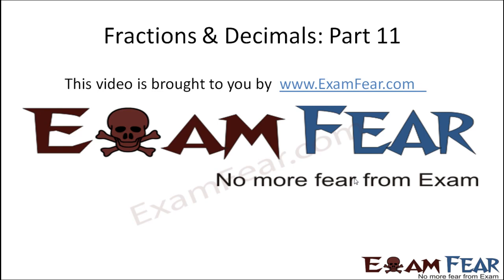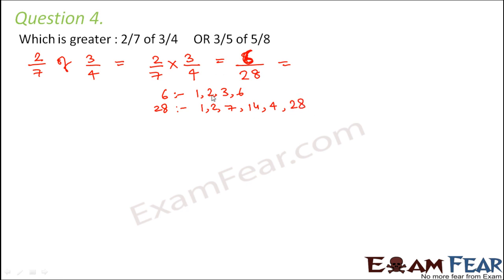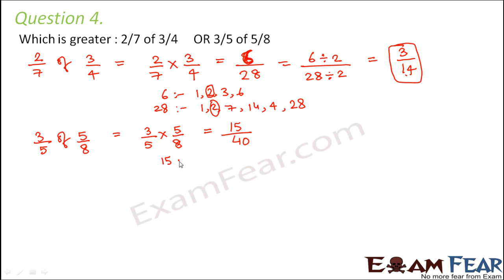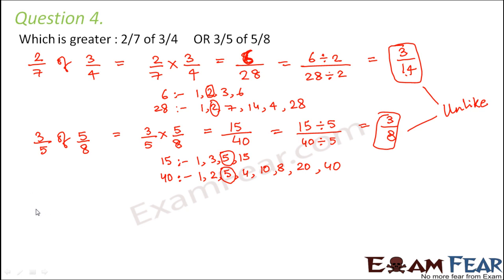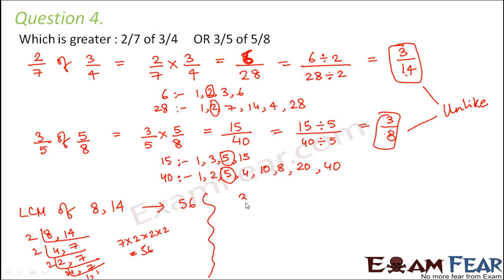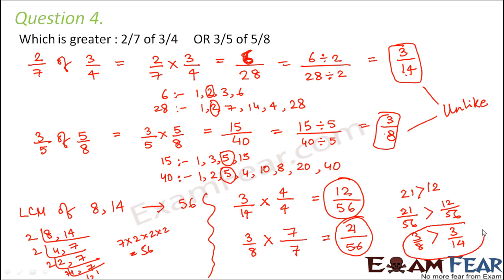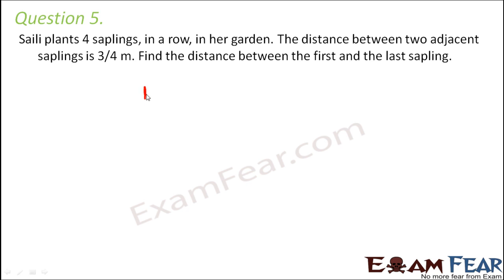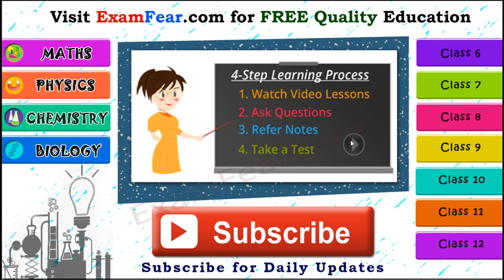Maths Fractions and Decimals part 11 (Questions 2 : Multiplication of Fraction) CBSE Class 7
Maths Fractions and Decimals part 11 (Questions 2 : Multiplication of Fraction) CBSE Class 7  Mathematics VII